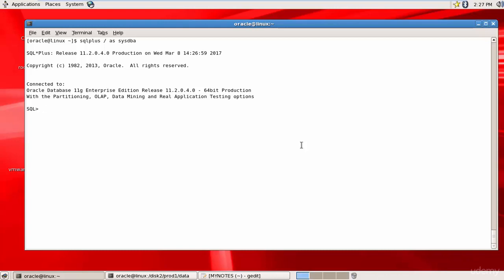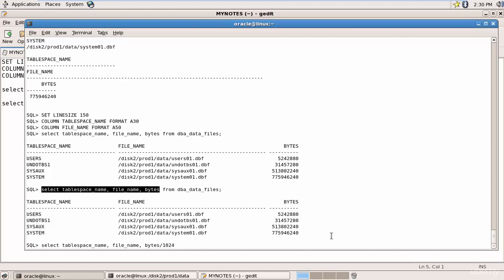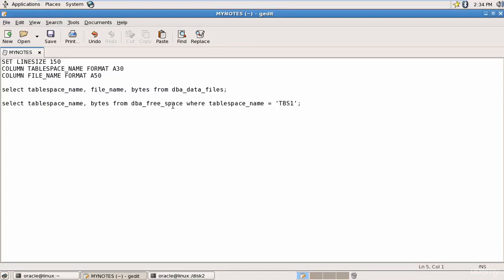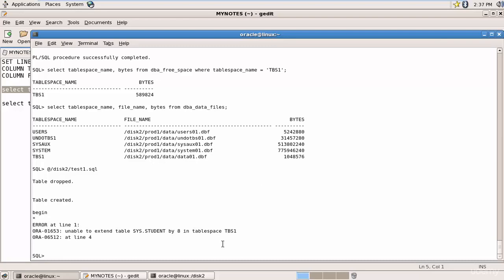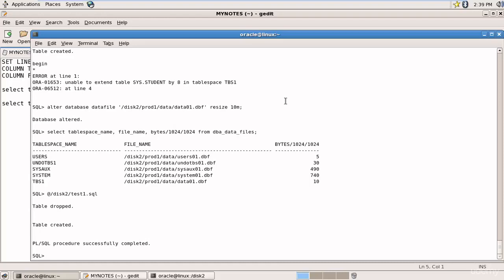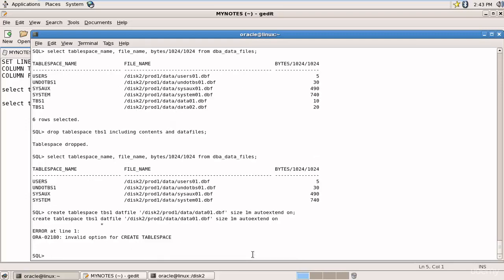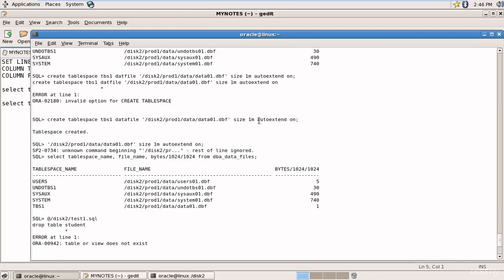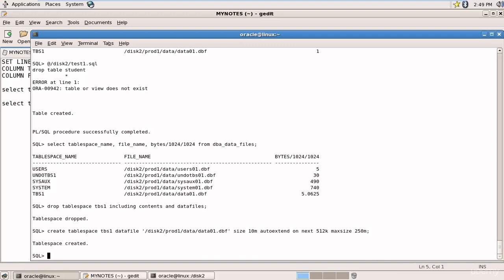044 Oracle DBA Complete Tutorial - Tablespace Demo 1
This video will show how to create tablespace in an Oracle database system.